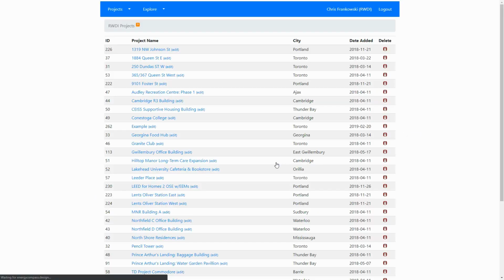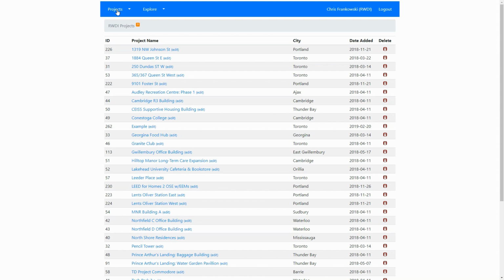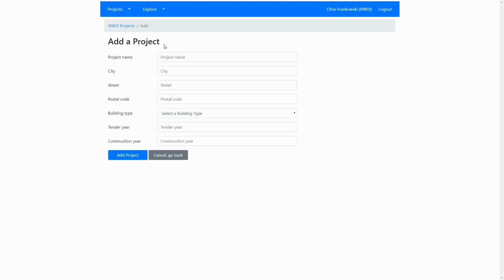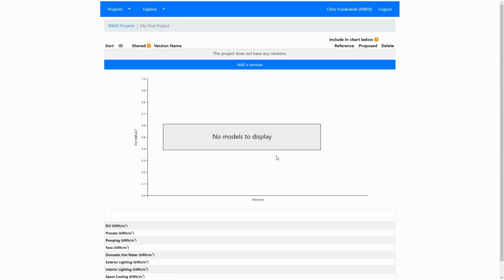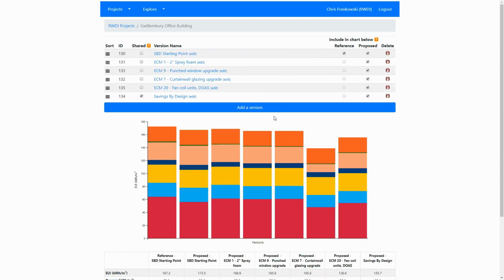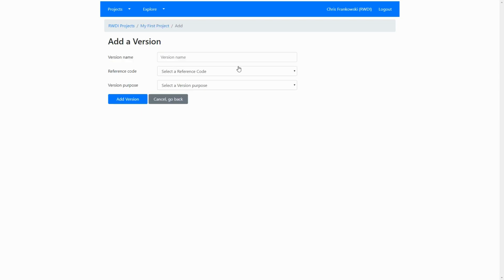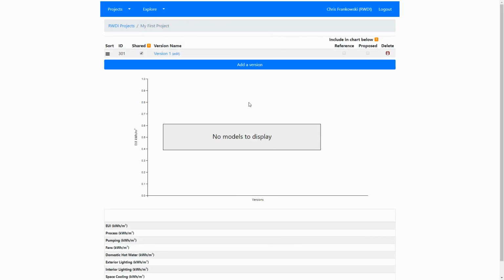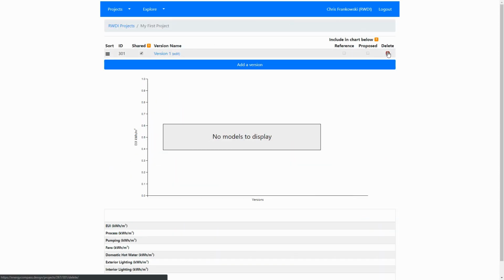Managing Projects on EnergyCompass.design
A walk-through of managing projects on EnergyCompass.design. This includes adding, editing, and deleting projects and versions.

EnergyCompass.design is a web based tool that amalgamates building energy simulations into a resource for building designers.